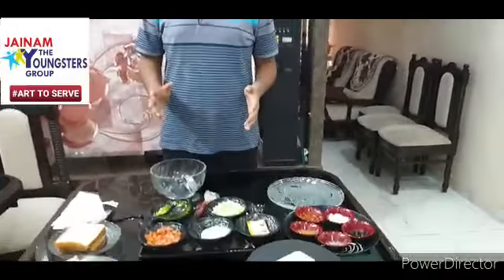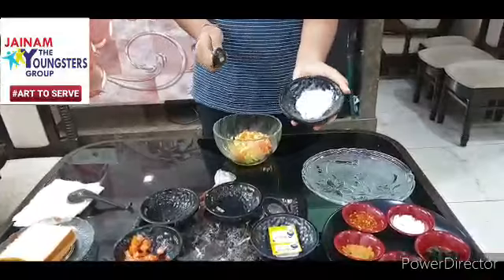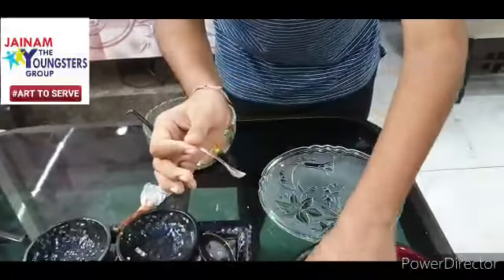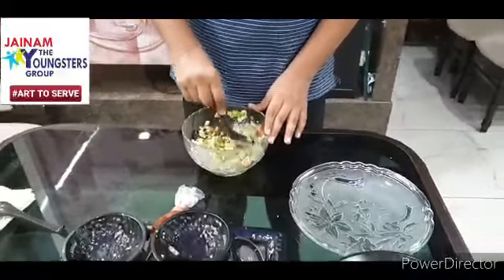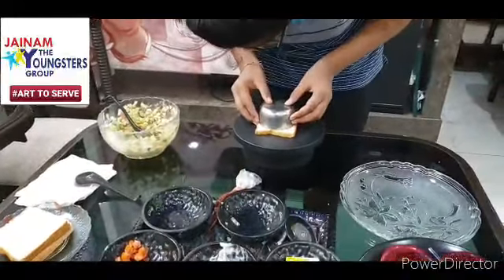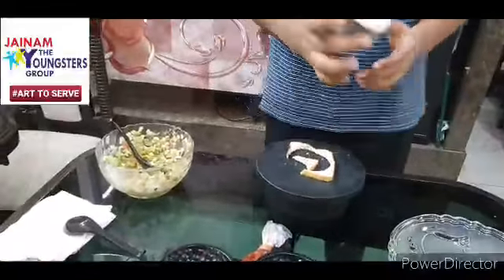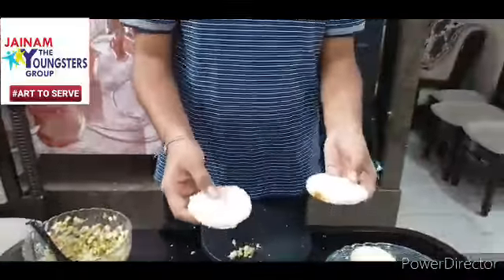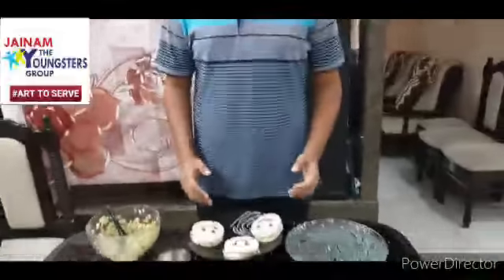JTYG#ART TO SERVE#JAIN MAYO BURST SANDWICH SMEET.P.SHAH#16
Video from Rakesh L. Sanghvi